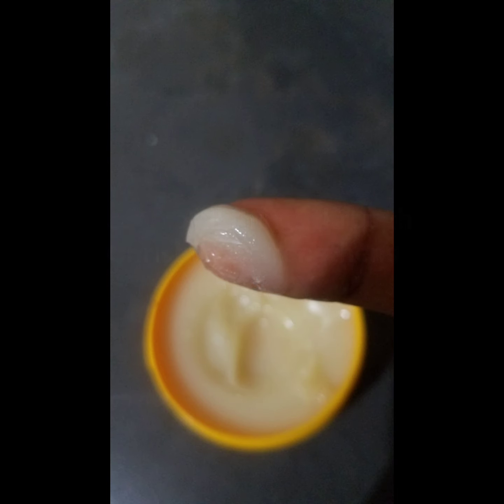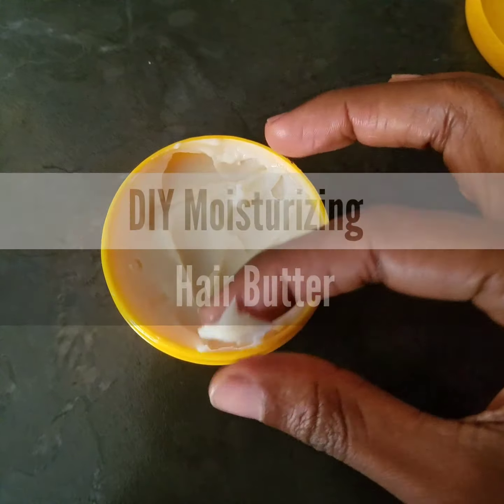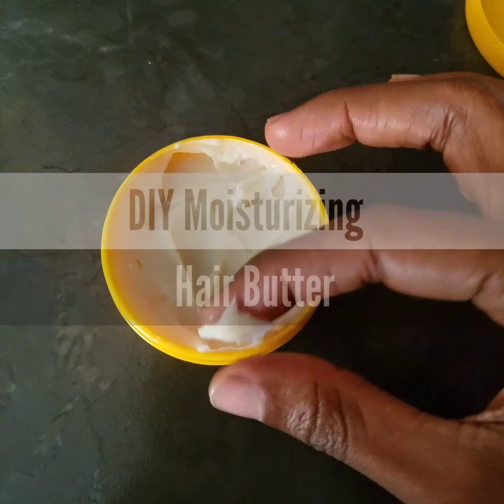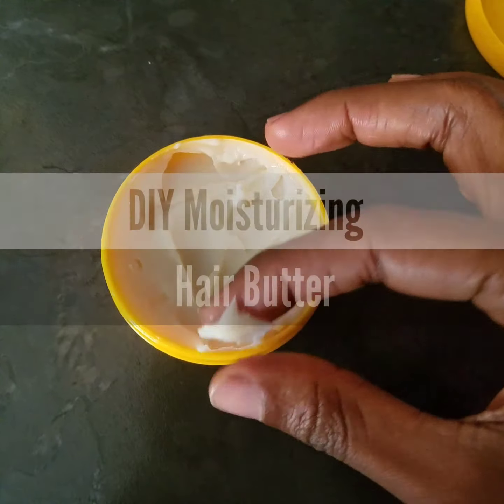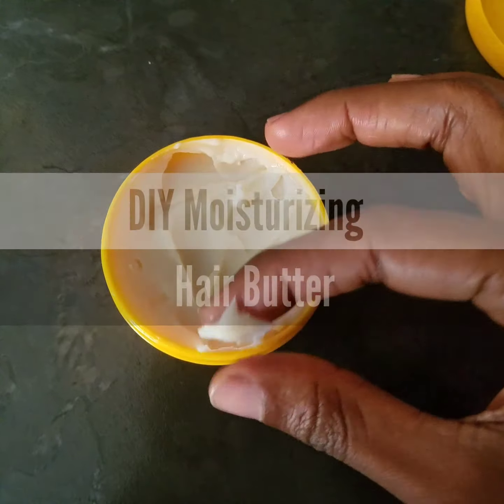DIY Moisturizing Hair Butter... Make your nappy happy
EXTREMELY EXTREMELY Moisturizing, get it done, get your moisturize on.